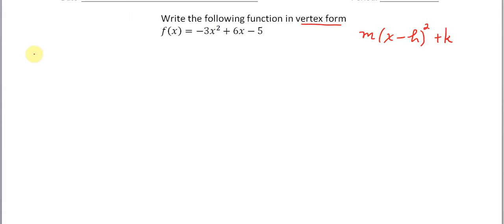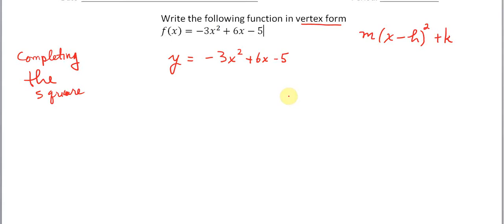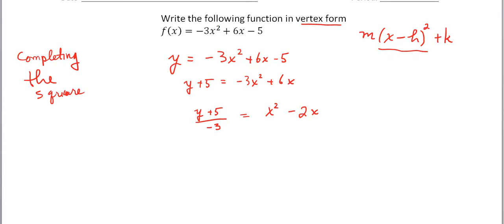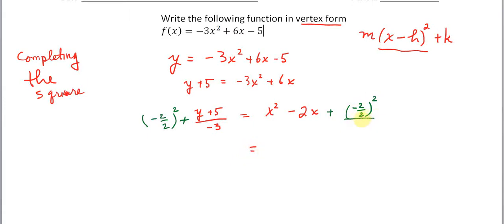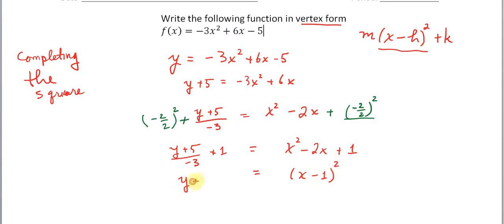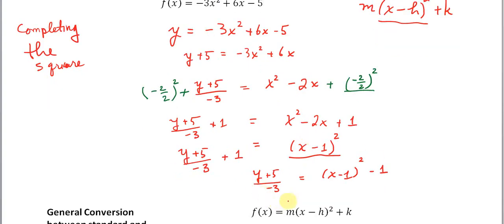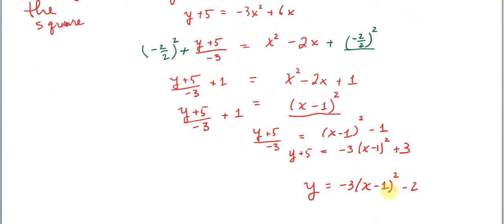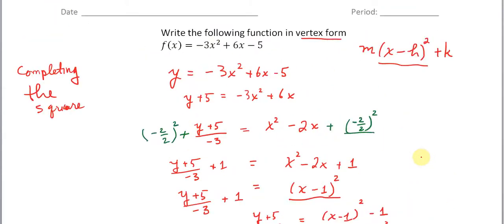Convert Standard Form to Vertex Form